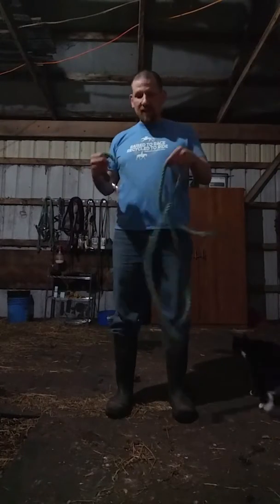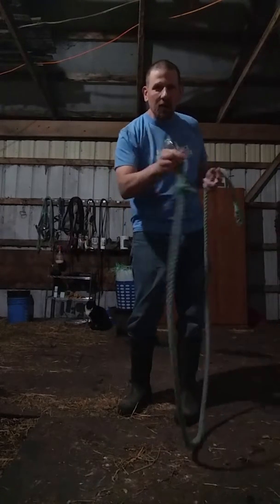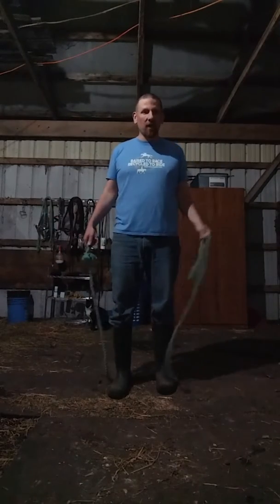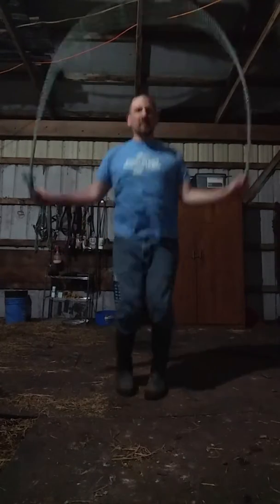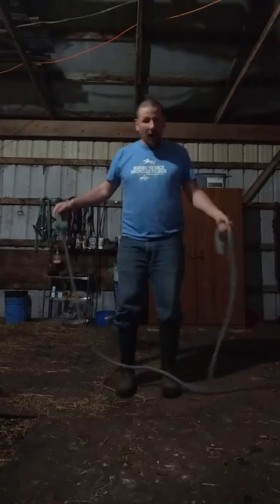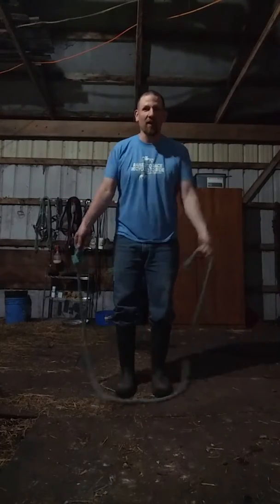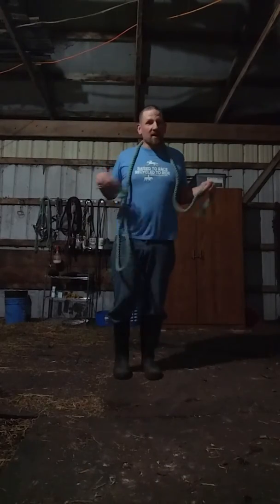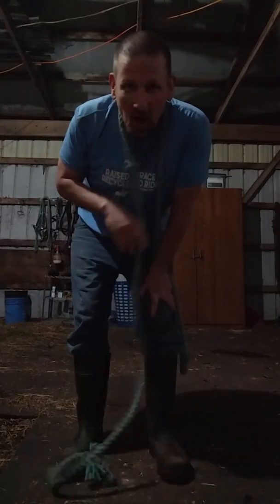Fit2Ride Challenge Exercise #9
Exercise #9 for the May Fit2Ride Challenge: Jump rope with a lead rope

You will need:
- Lead rope
- Pen and journal/notebook/calendar to track your progress

Remember, this isn't about tiring yourself out or working out until exhaustion; it's about keeping it realistic so that you don't get burned out but rather stay motivated to do something small everyday.